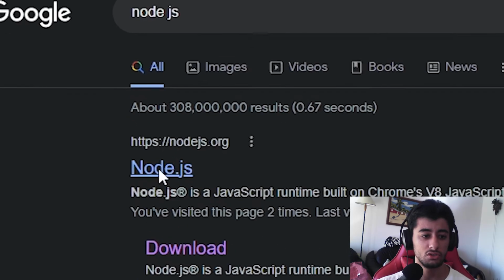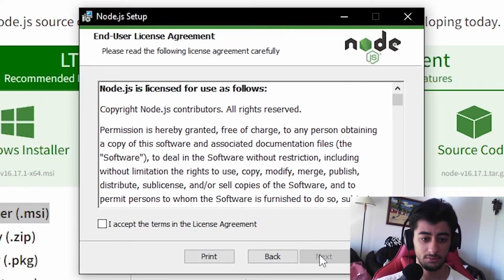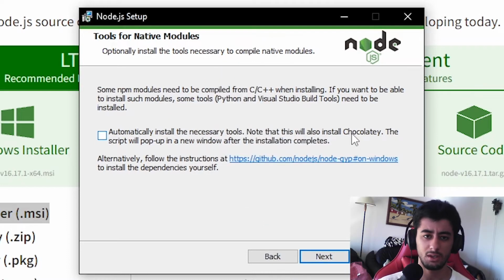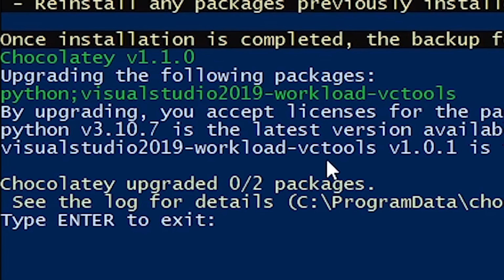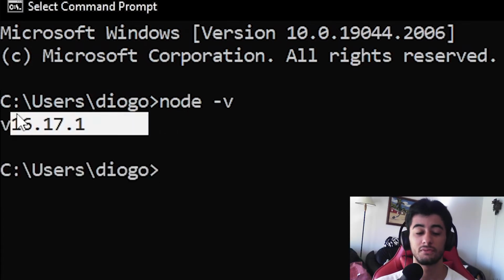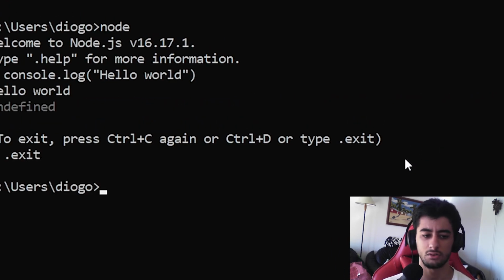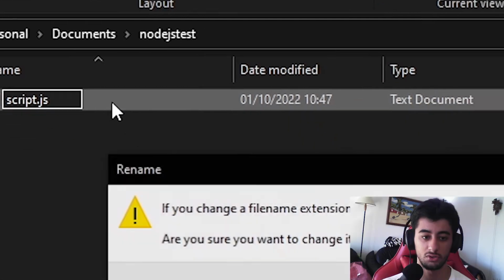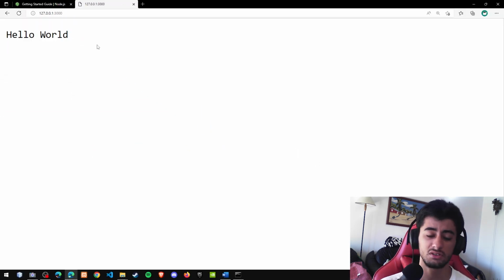How to install Node js in Windows 10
In this video you will learn how to install and test a local server with node js in windows 10.
You will also understand if you should or not install the additional tools.